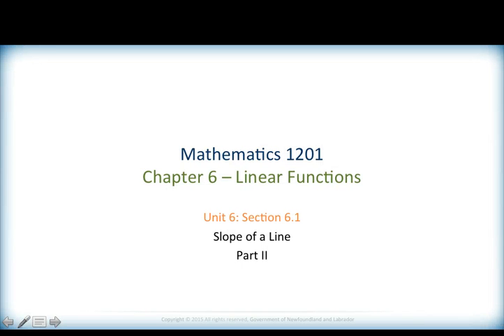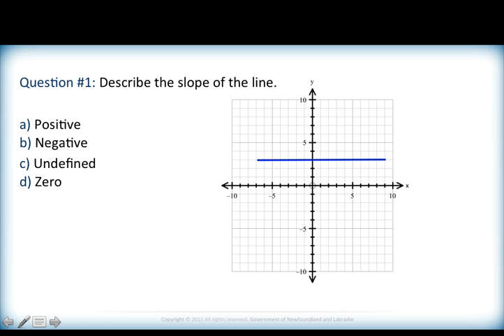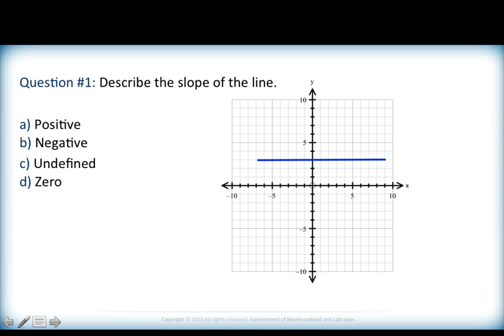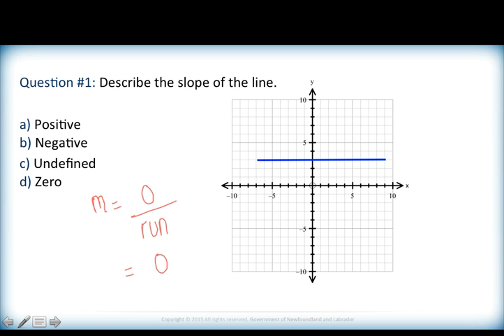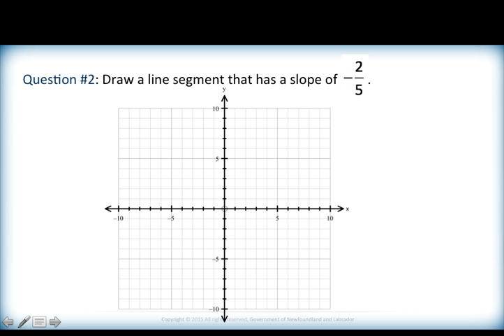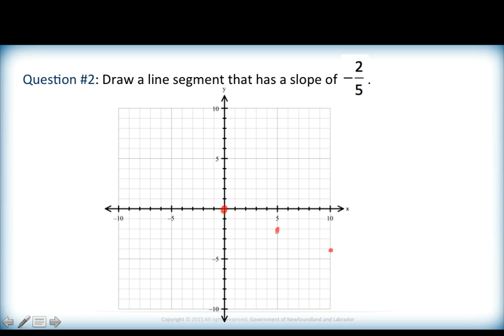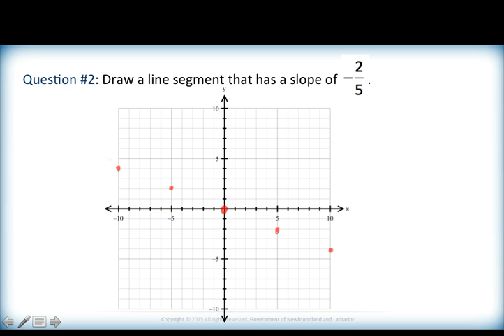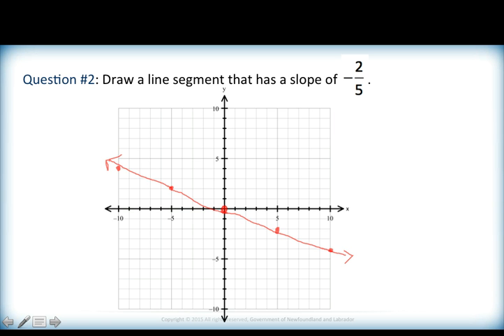M1201 U6S6.1 Slope of a Line P2 - Review